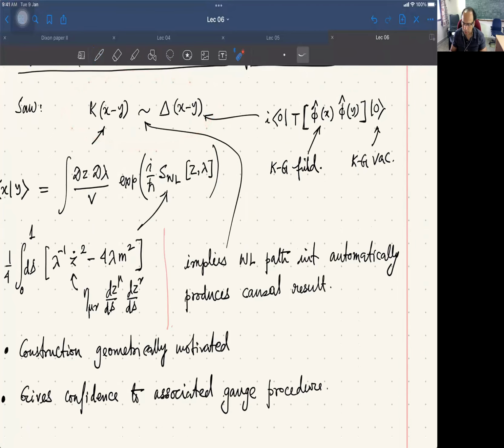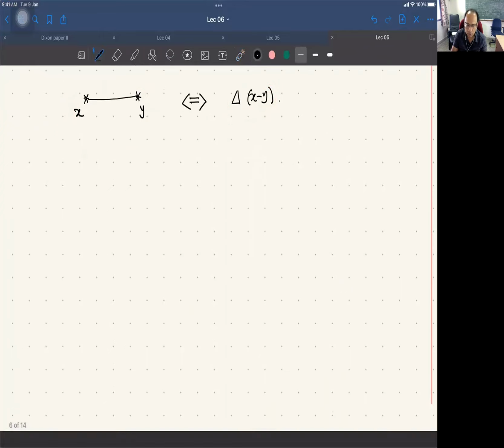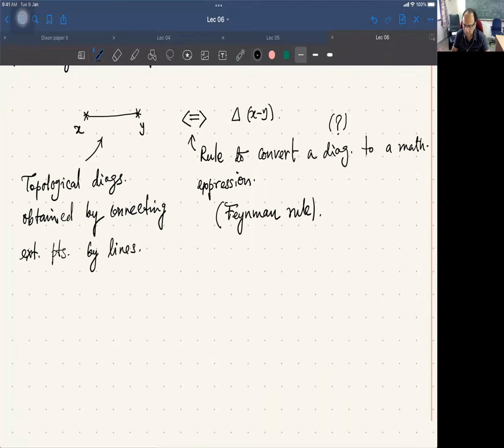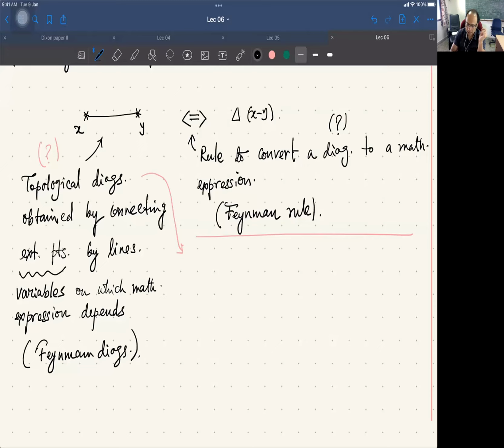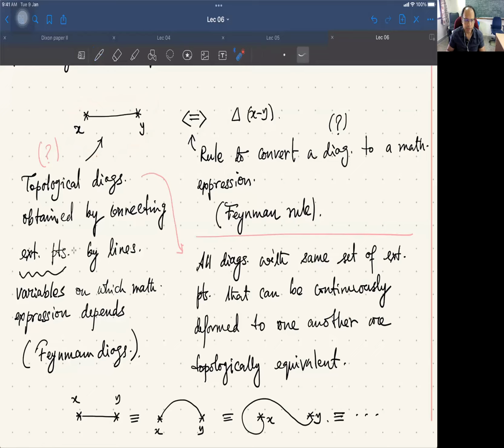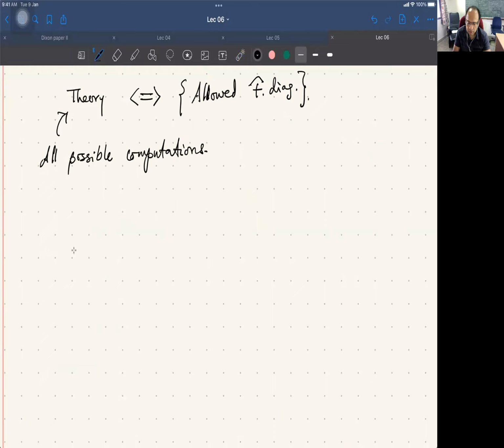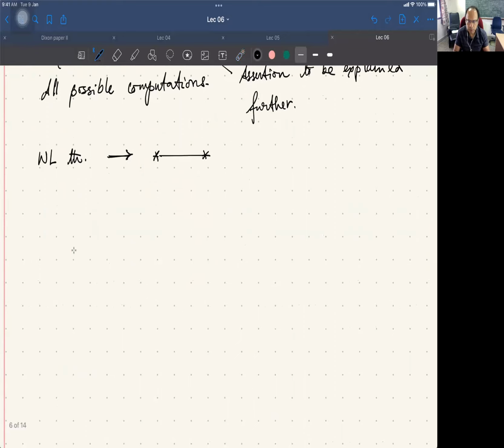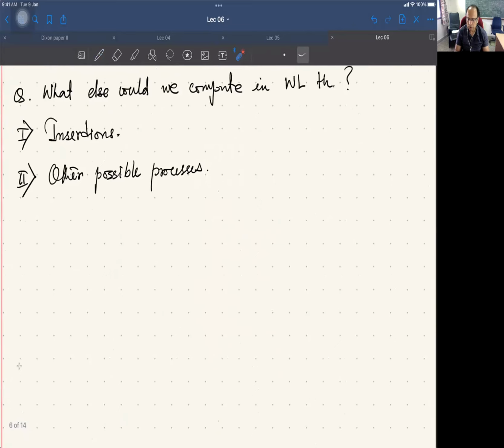QFT Path Integral 1 - Lecture 06 p2 (Equivalence between worldline path integral and spacetime QFT)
Introduction to Feynman diagram and the topological nature thereof. Feynman diagrams define all possible computations in a theory.